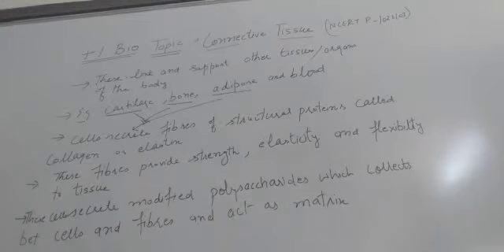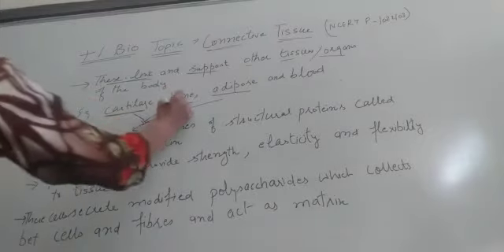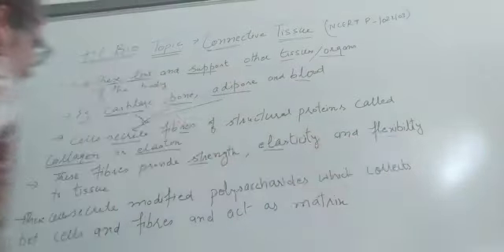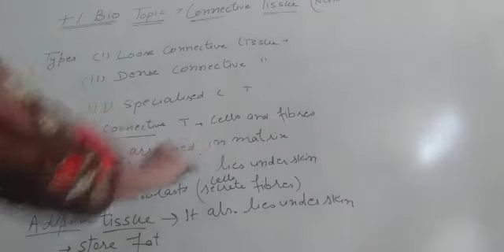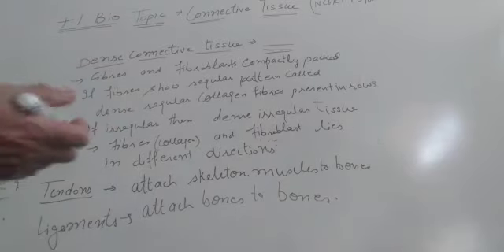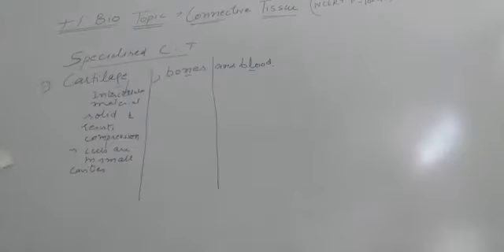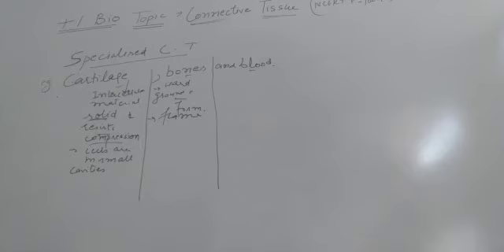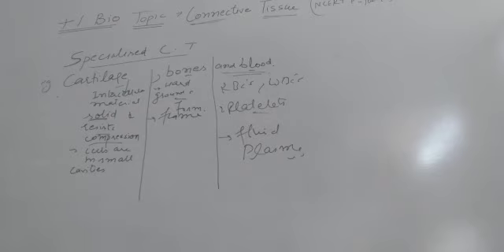Ms. Madhu bala || Class- XI || Subject- Biology || Topic- Connective tissue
Ms. Madhu bala || Class- XI || Subject- Biology || Topic- Connective tissue || DAV Public School, Sri Muktsar Sahib